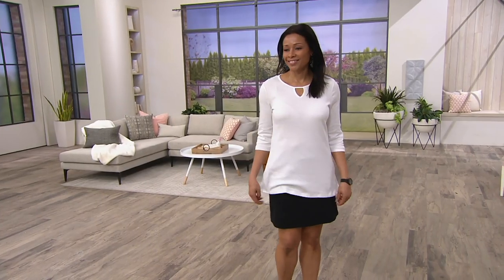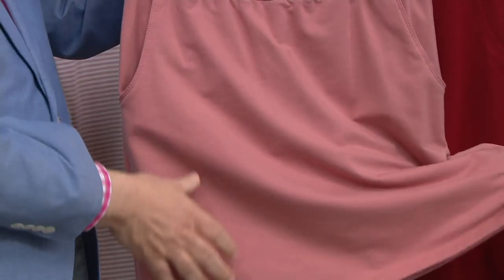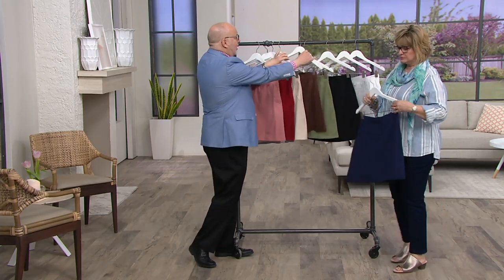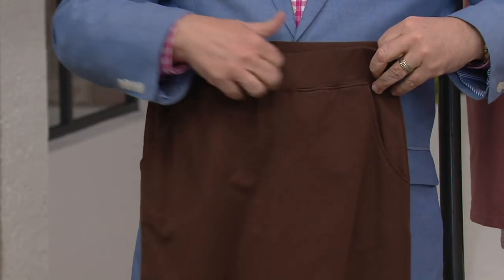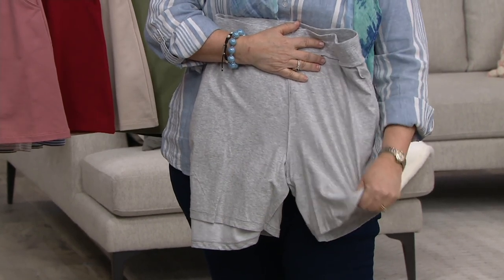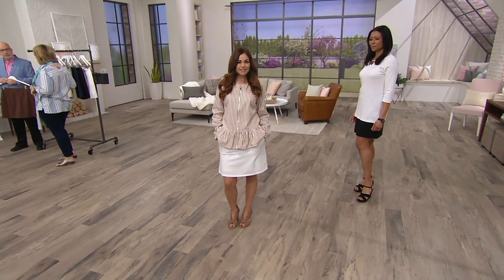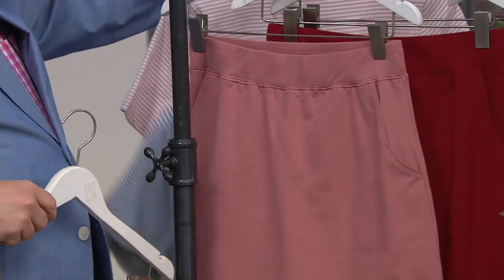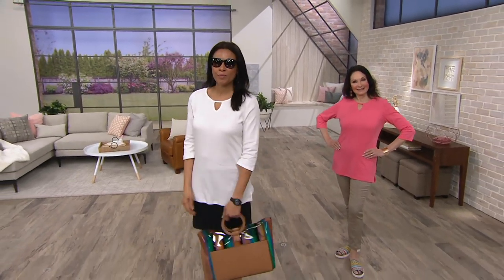Denim & Co. Essentials Pull-On Knit Skort with Pockets on QVC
Denim & Co. Essentials Pull-On Knit Skort with Pockets

Summer of the skort. This knit number gives you a welcome break from ho-hum shorts. Pockets and an elastic waistband make it big on cute, short on fuss. From Denim & Co.(R) Fashions.